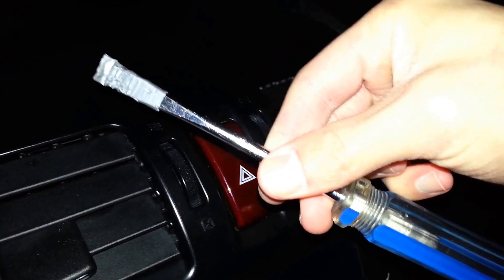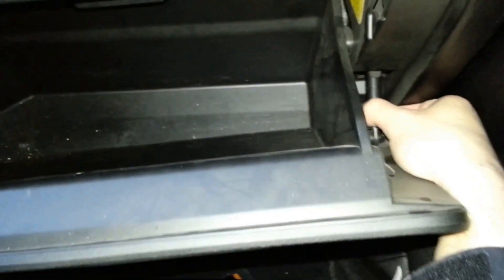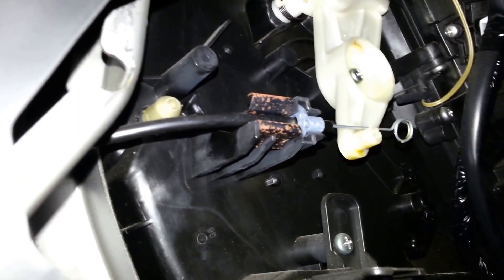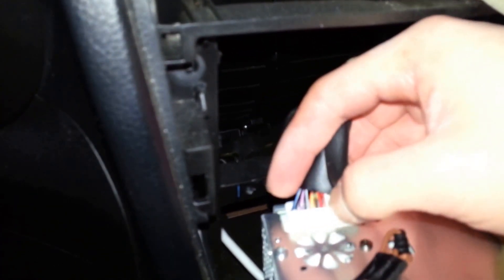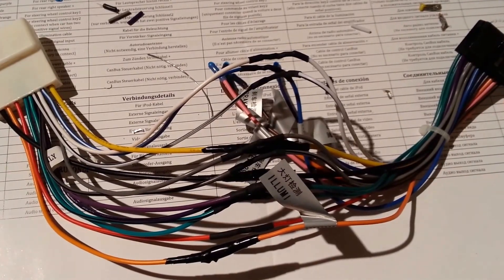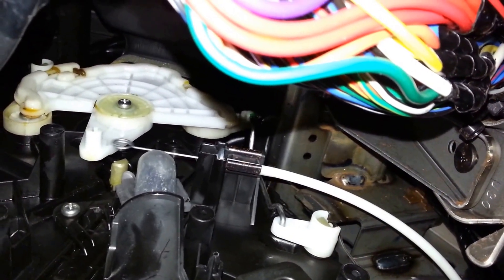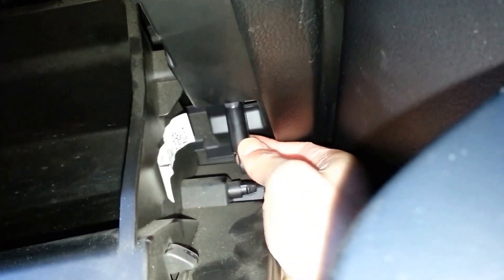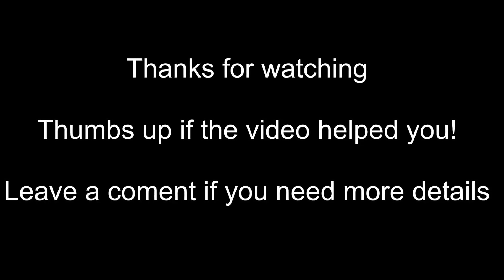Subaru Impreza 2012+ Radio replacement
In this video I am tying to show you how to replace the factory radio (stereo) on a Subaru Impreza Generation 4 (2012, 2013, 2014, 2015).

I was looking for this kind of information on YouTube but I couldn't find exactly how to do it, so I decided to figure it out by myself and try to show you as much footage as I could.

Hardware used:
Metra 99-8905B Dash Installation Kit from Amazon
Metra 70-7552 Wiring Harness (for Nissan, but fits perfectly on Subaru) from Amazon